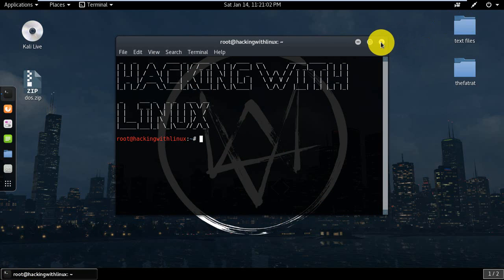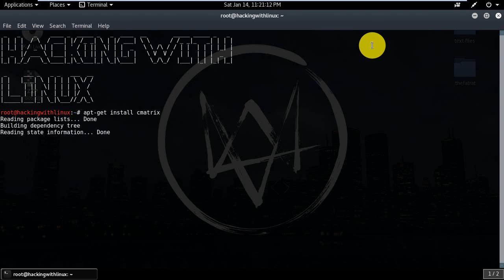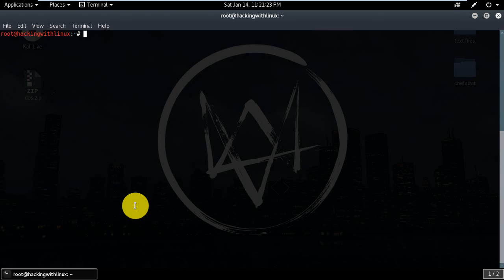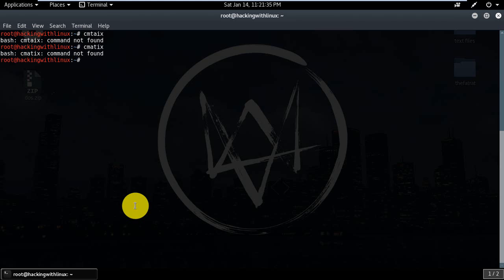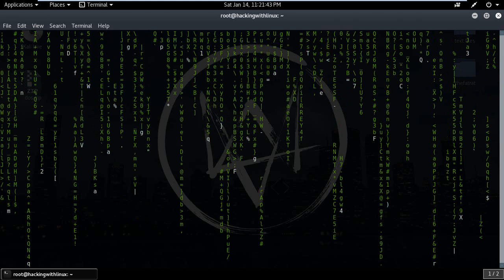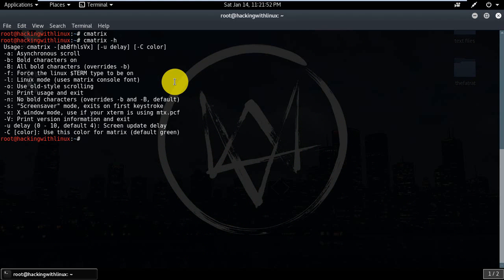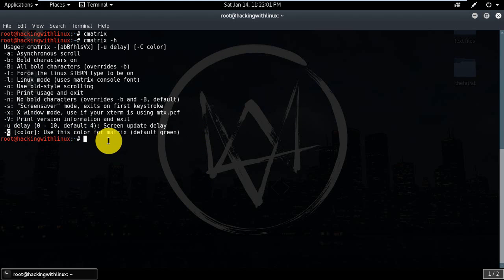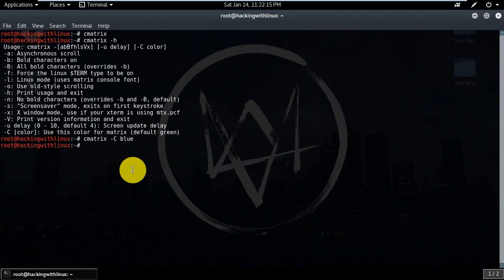How To Get Matrix Effects In Your Kali Linux Terminal | CMATRIX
Hello Guys Welcome Back To My Another Video.
In This Video I Am Gonna Show You How To Get Matrix Effects In Kali Linux.

How To Install cmatrix  ➤
➤ Type " apt-get install cmatrix "

Running cmatrix  ➤
➤ Type " cmatrix "
➤ For More Info Type " cmatrix -h "

That's All !